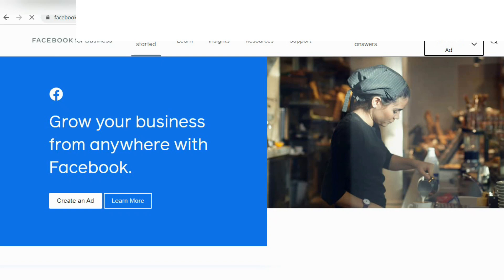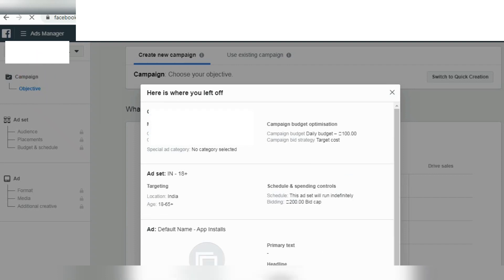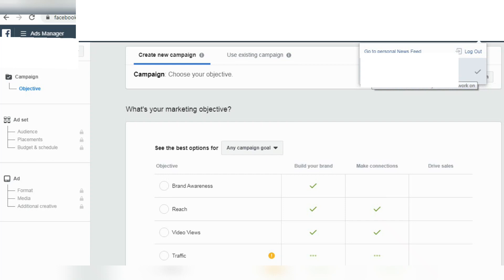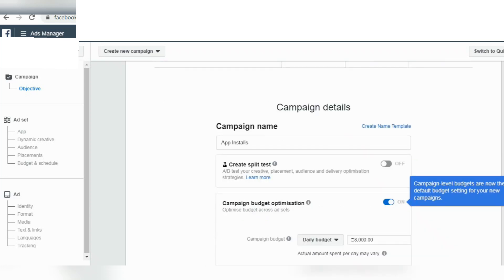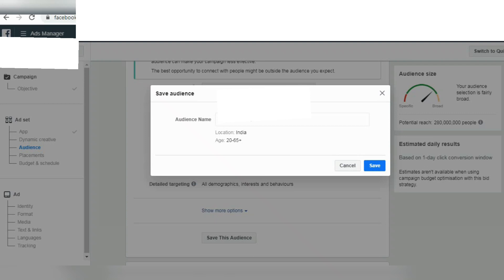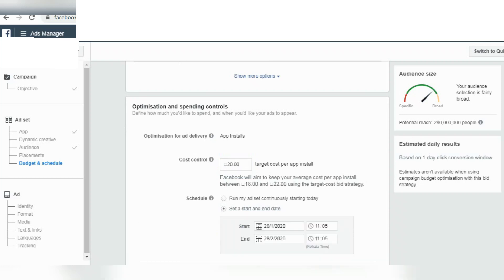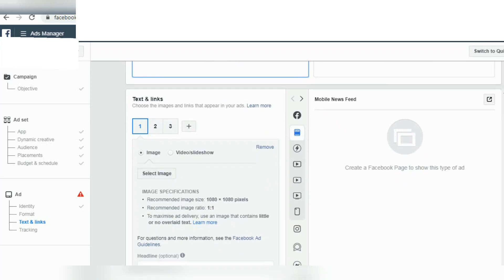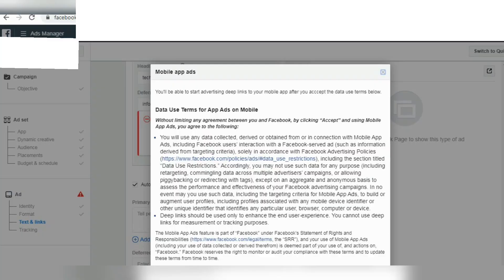How to create a facebook ad campaign in malayalam|digital marketing|facebook ads manager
QUERY SOLVED
facebook ad campaign
facebook ads
digital marketing malayaam
how to create a facebook ad campaign
how to create a facebook ad
google ads campaign for beginners
facebook ads tutorials in malayalam
facebook ads class in malayalam
digital marketing malayalam
facebook ad malayalam
digital marketing tutorial for beginners
facebook ad campaign malayalam
facebook ad full tutorial in malayalam
how to do facebook ads in malayalam
facebook ads 2021
facebook ad tutorial
facebook ads tutorial for beginners by step
facebook for bussiness
facebook bussiness

In this digital marketing malayalam playlist consists of videos based on digital marketing malayalam & digital marketing careers in kerala.Today we discussing about, How to create a Facebook ads and facebook ad campaigns. Facebook announcing an expanded test of Facebook’s Audience Network , a new way for advertisers to extend their campaigns beyond Facebook and into other mobile apps.Ads can appear in News Feed on desktop, News Feed on mobile and in the Right Column of Facebook on desktop. The results from Facebook campaigns and Audience Network campaigns can be broken out.Facebook doesn't sell your info to advertisers.